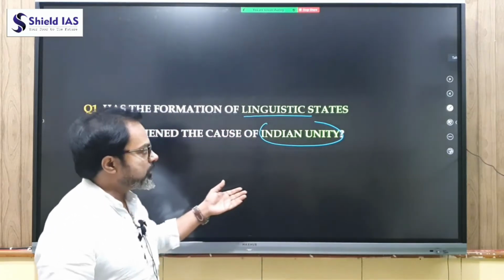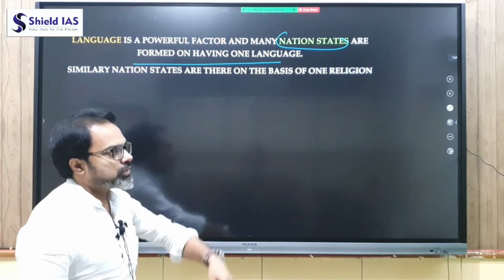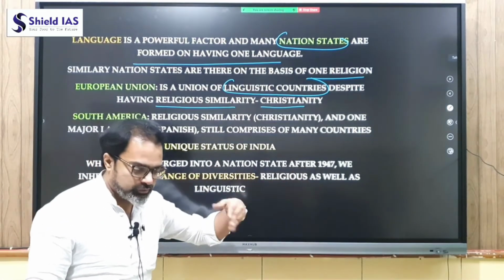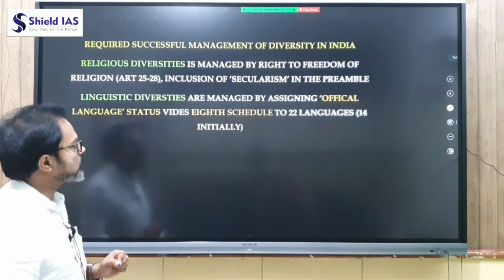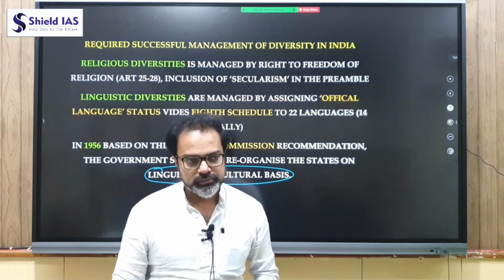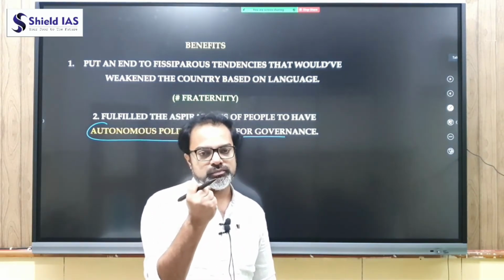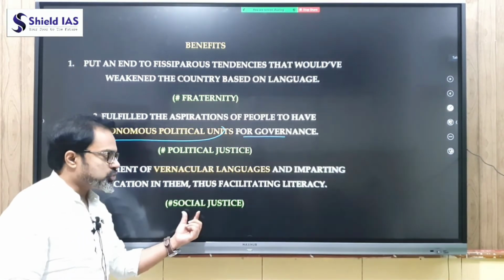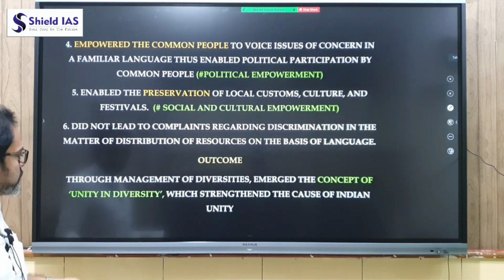UPSC MAINS - Art of Writing for GS Answers | How to Write Perfect Answer | Part 6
Presented by: Mr. Ritesh Kumar Singh Ex-govt. Officer

daily answer writing practice for upsc 2022
toppers answer sheet upsc
Gamini Singla answer copy
gamini singla interview
when to start answer writing for upsc
ravi kumar sihag ias strategy
upsc model answer
upsc toppers answer sheet
upsc topper answer sheet
upsc mains answer sheet
topper answer sheet upsc
upsc mains answer sheet sample
model answers for upsc mains
model answer for upsc mains
upsc model answer sheet
answer sheets of upsc toppers
akshat jain lbsnaa
mains answer writing upsc
upsc answer sheet of toppers
upsc answer writing sheet
Shruti Sharma answer sheet
daily mains answer writing
upsc answer writing
answer writing
answer writing for upsc mains
answer writing for upsc
how to write answers in upsc mains
answer writing upsc
topper upsc answer sheet
upsc mains toppers answer sheet
toppers upsc answer sheet
How To Write Great Answers in GS Mains!

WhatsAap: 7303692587